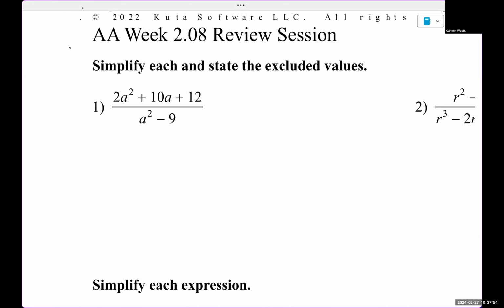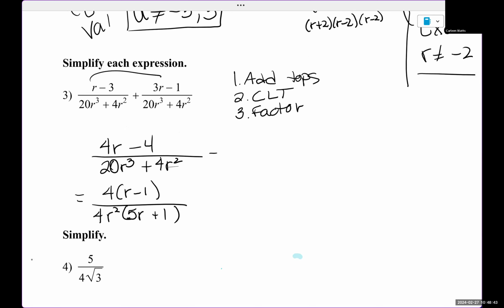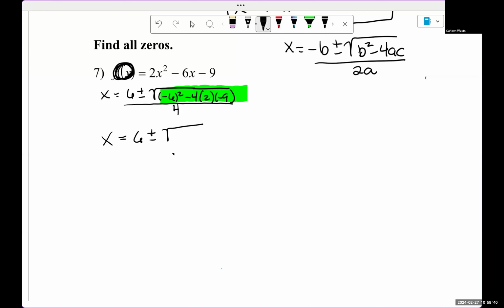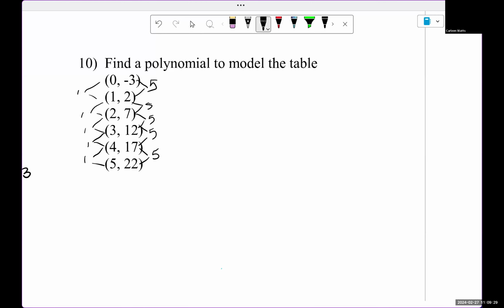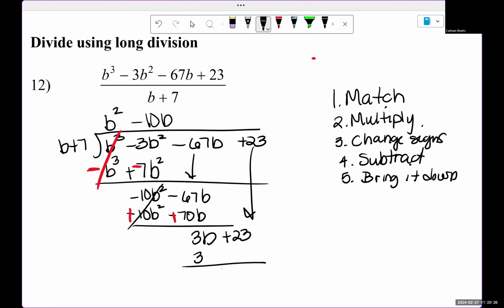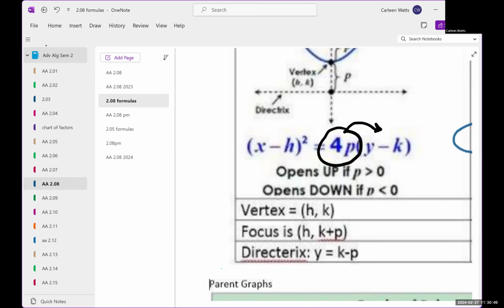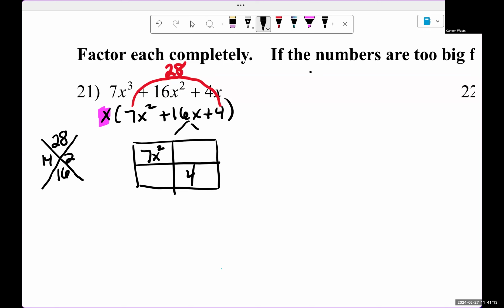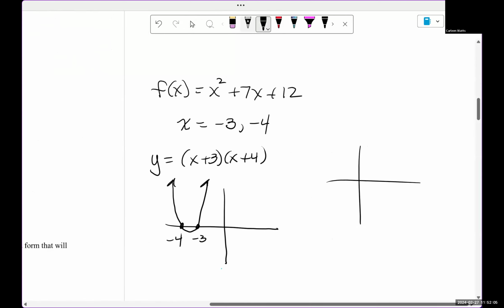AA Rev Sess 2.08 2024